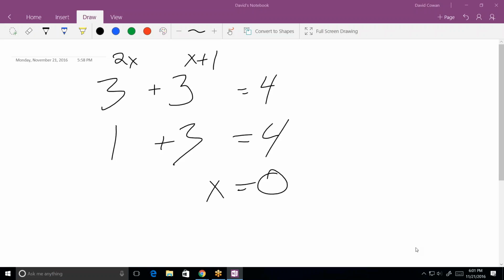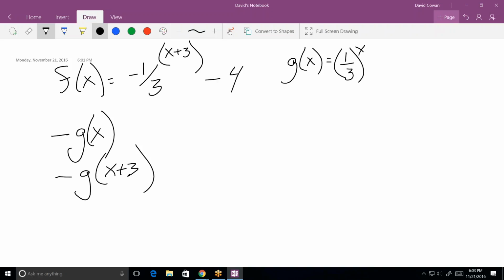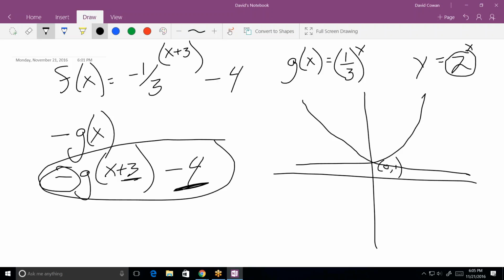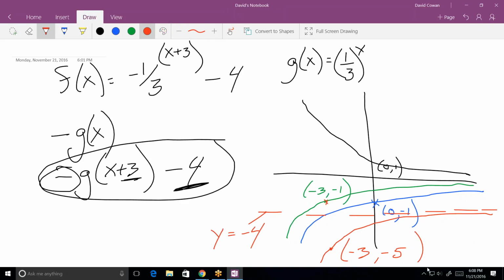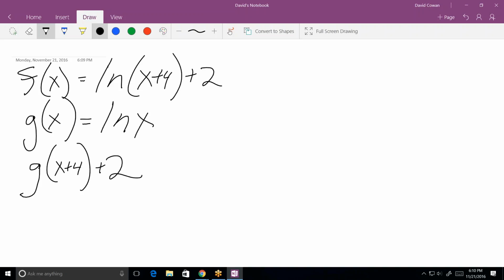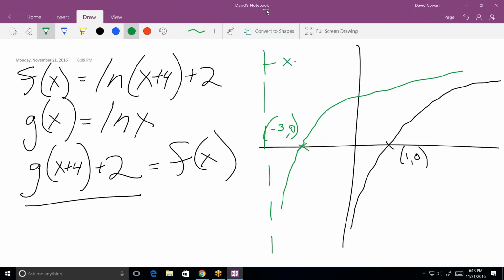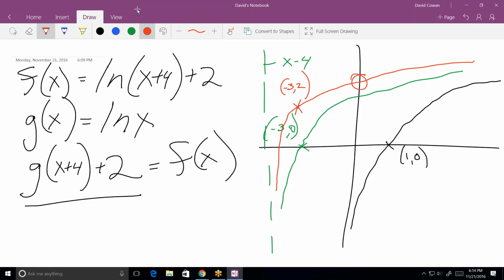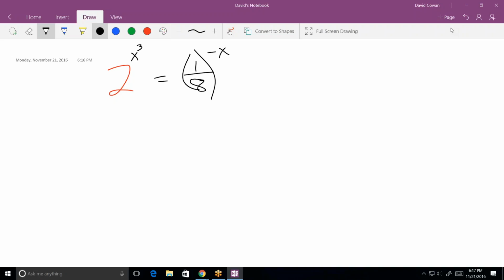Online precalculus tutoring, WM112116